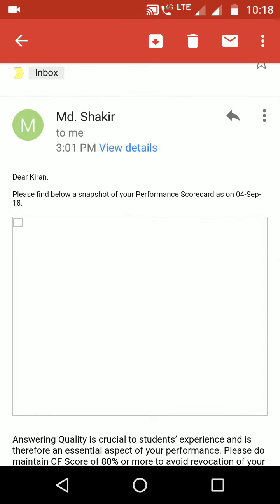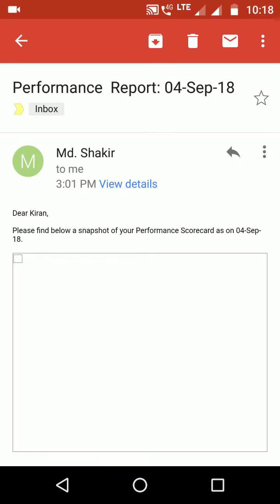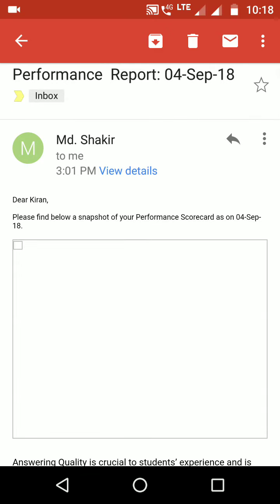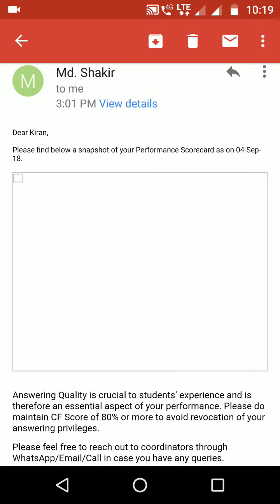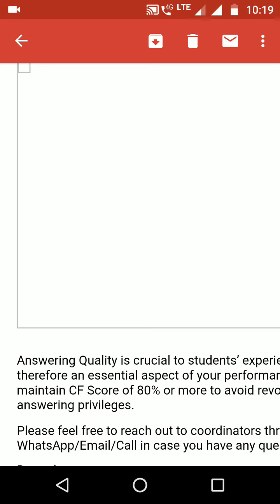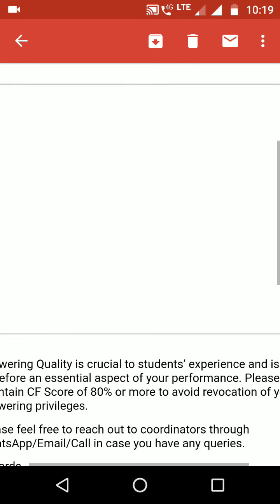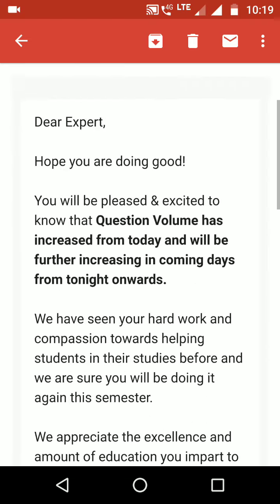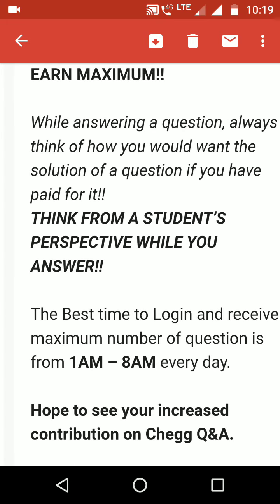Chegg India CF score and Best timings for getting max questions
Chegg india